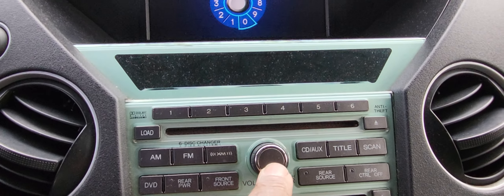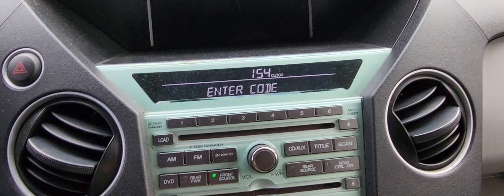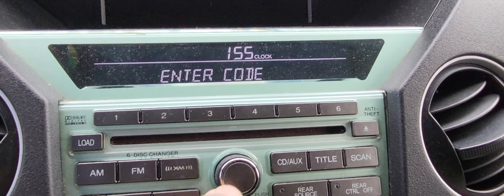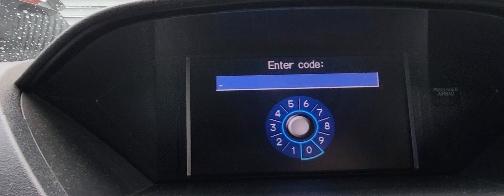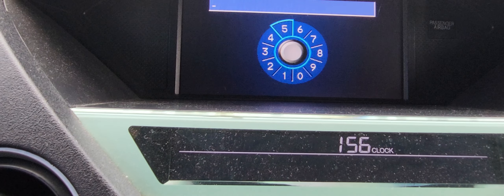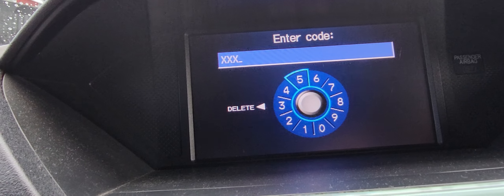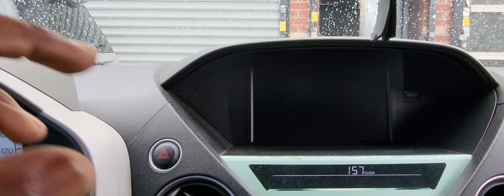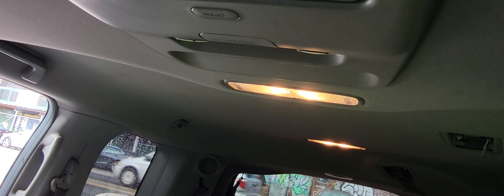2008-2013 Honda Radio/Navigation Code Reset But Unable To Get The Clock Adjusment Function